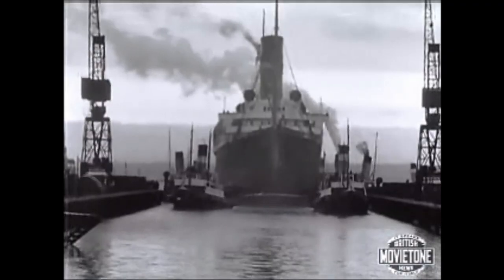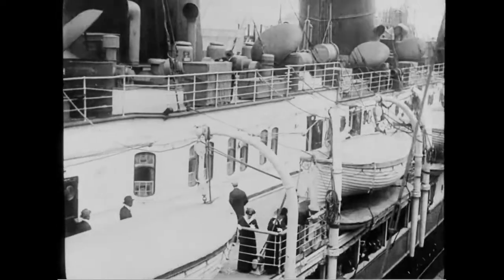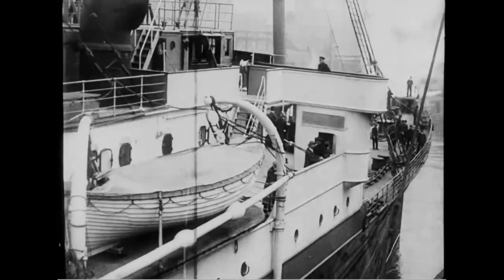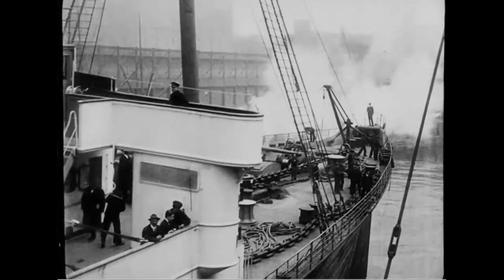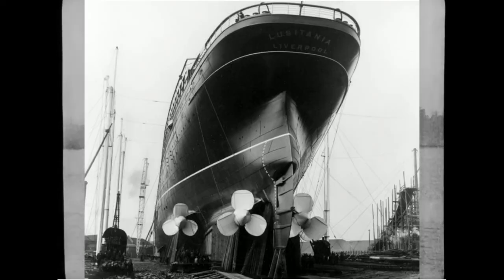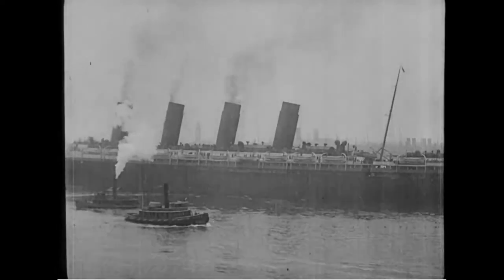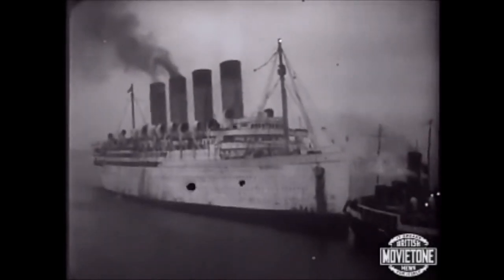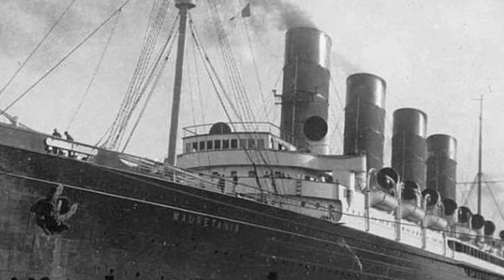The difference between Lusitania and Mauretania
often times i see people use Mauretanias Photo claiming it as Lusitanias Photo, so i made this video telling YOU how to spot the difference between Lusitania and Mauretania before this becomes a "Lusitania and Mauretania switch theory"

Music used in the video: Titanic weeping willow
and Titanic Emperor Waltz

vid was made possible by my viewers

Maritime and Naval history